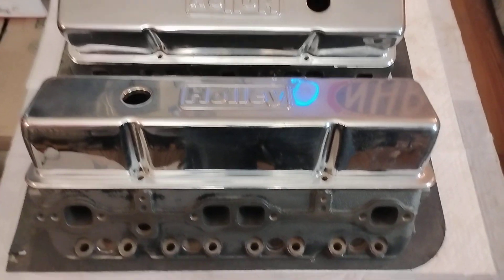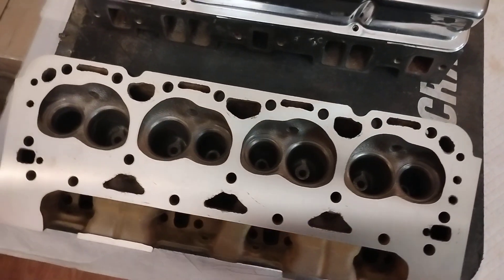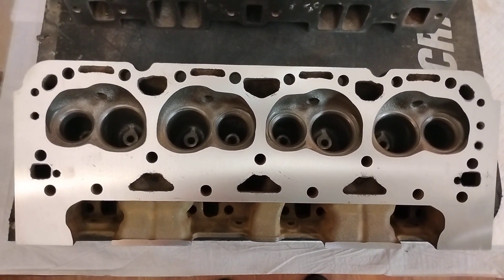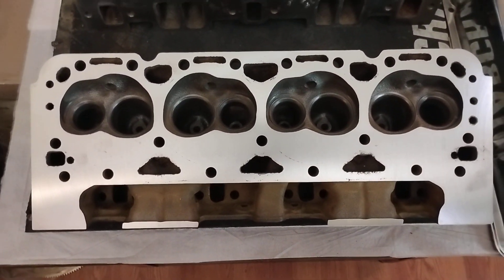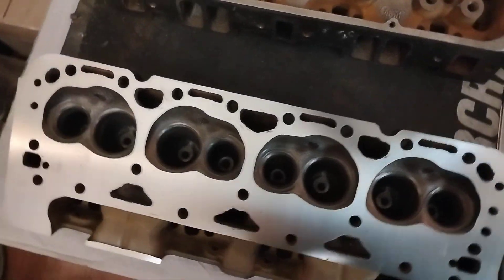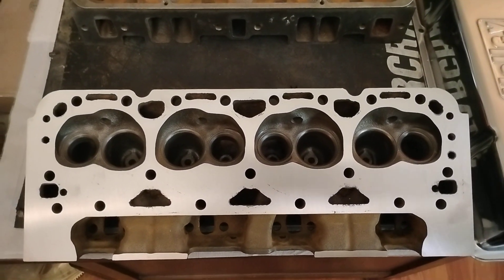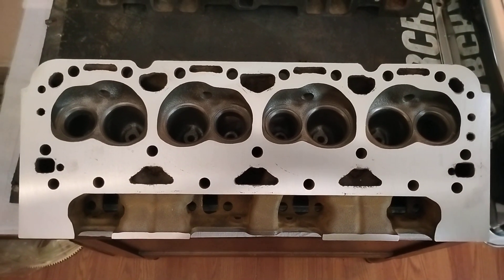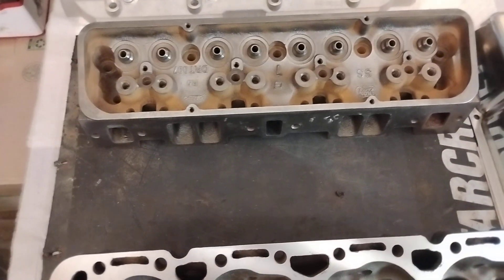DART 180cc IRON EAGLE heads for a 355ci SBC.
Checking out a pair of 2003 DART IRON EAGLE 180 heads. Paid $150 bucks for the castings. Paid machine shop $200 for milling .020 off deck. Checked for cracks etc. Another $300 bucks in valves, springs, retainers, locks, seals, studs & guide plates. So $650 bucks in a pair of DART IRON EAGLE 180 heads. Not a bad deal. Going on a "mild" 355ci SBC I'm building for my wifes 92 Suburban. Gonna be built for torque mostly & to sound kick ass. 2VR flattop pistons 10-1 compression, .036 quinch height, 218/228 @.050. 495/505 lift, 110 lobe sep hydraulic roller cam. PBM valvesprings, 7/16 stud Assault roller rockers, Performer RPM, 1 inch spacer & 750 Holley 3310 carb. HEI ignition, 1.75 inch primary, 3 inch collector headers. EDIT, just watched someone flow a pair of these heads, 247cfm @.500 lift intake, 144cfm @.600 lift exhaust. Intake side not bad, but exhaust could use some work. I might tune them up with the grinder. My cam choice should work well with these heads. This engine should make in the 425hp & 450tq range give or take 10hp/10tq, powerband in the 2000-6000rpm range. Perfect for a big ole heavy 4x4.